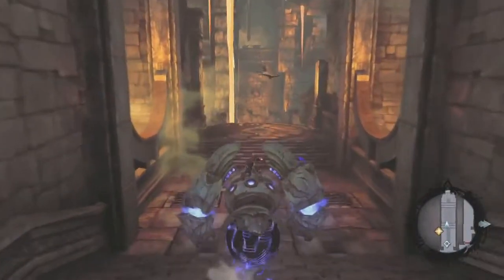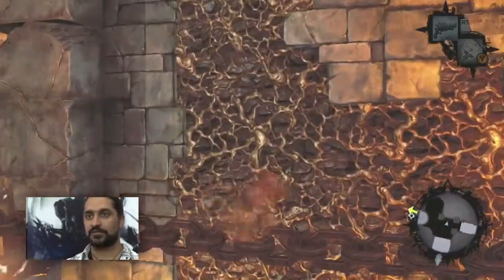Darksiders II Gamelpay